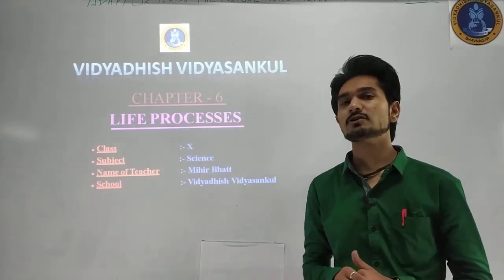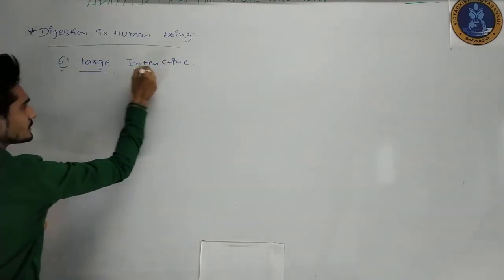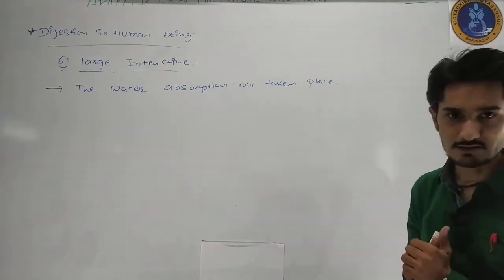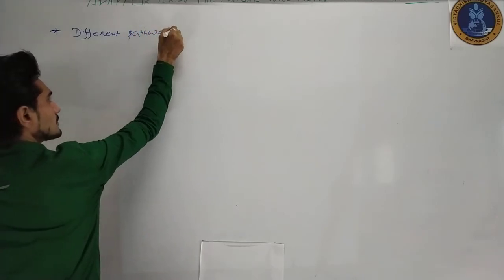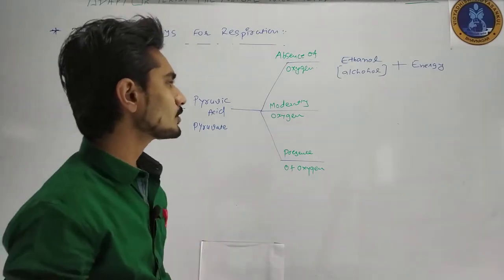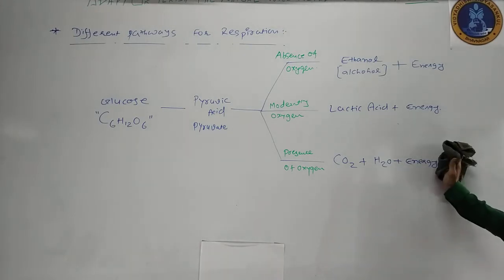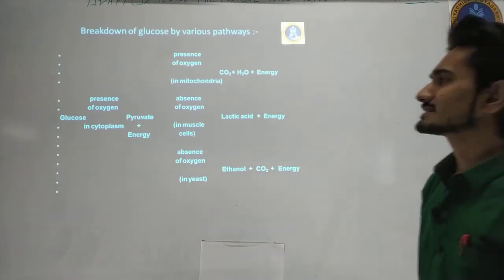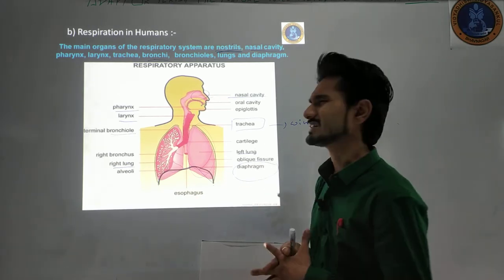STD 10TH | SCIENCE | CH 6 | LIFE PROCESSES | PART 5 | VDVS | NCERT